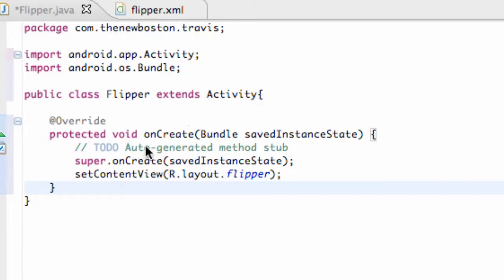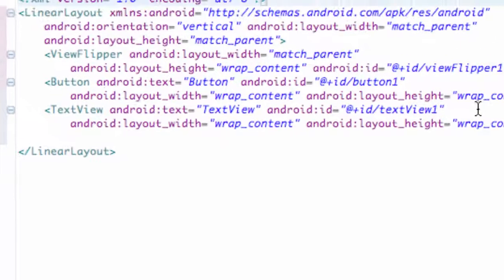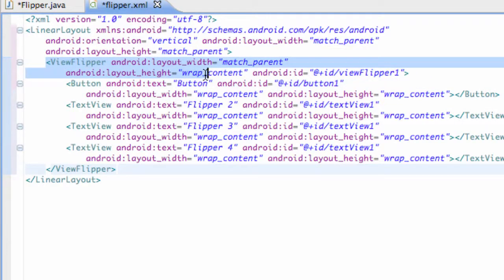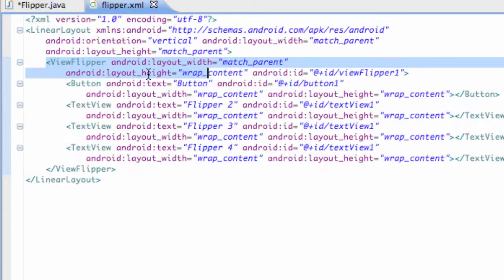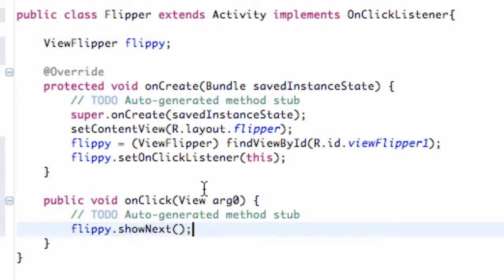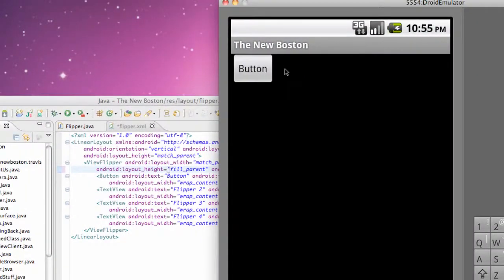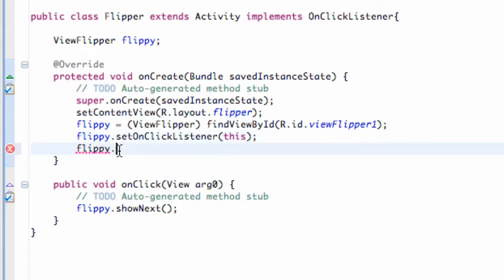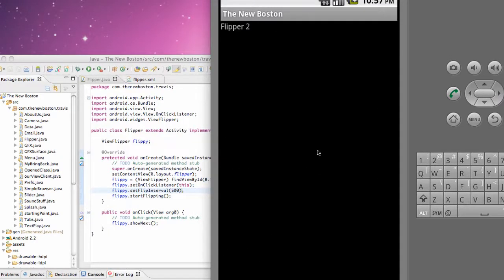Android Application Development Tutorial - 94 - ViewFlipper Example